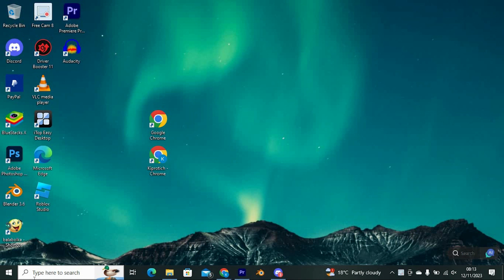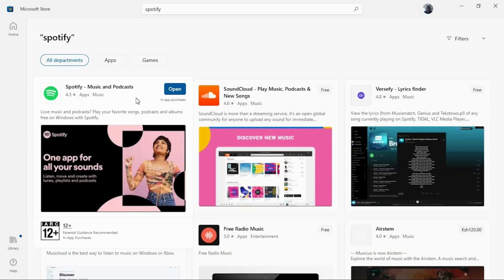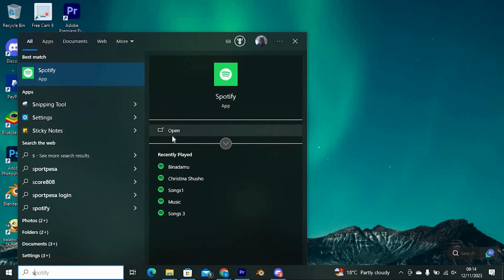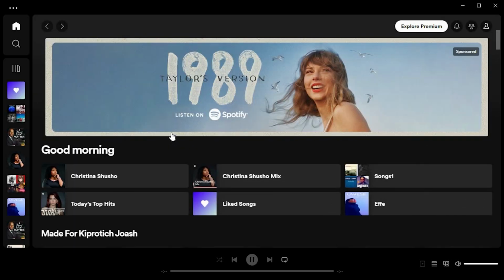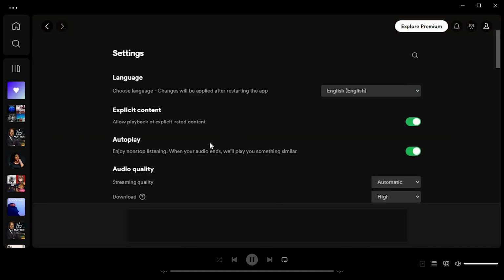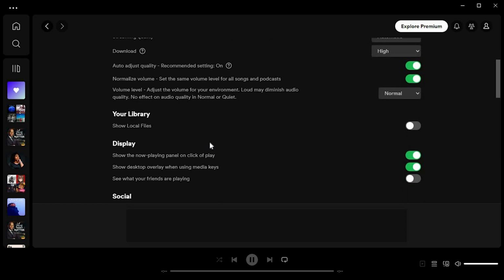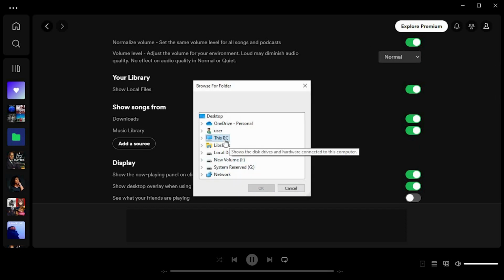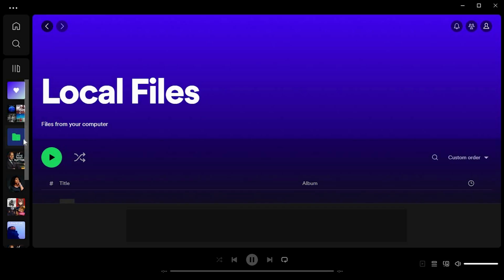How To See Your Local Files On Spotify PC (2025) - Easy Fix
How To See Your Local Files On Spotify PC

Struggling to see your local files on Spotify PC?
This video shows you how to view and manage your local files in the Spotify desktop app.

Local file visibility issues often stem from disabled settings or unsupported file formats, affecting music collectors, DJs, and playlist curators. Learn Spotify local files setup, view local files in Spotify PC, and enable local files on desktop.

➤ how to see your local files on Spotify desktop Windows 10
➤ view Spotify local files on Windows 11 PC
➤ enable local files in Spotify Mac app
➤ show local music files in Spotify Windows PC
➤ add folder to Spotify local files on desktop
➤ manage Spotify local files library on macOS
➤ troubleshoot local files not showing on Spotify PC

Applies to: Spotify desktop app on Windows (10 & 11) and macOS.